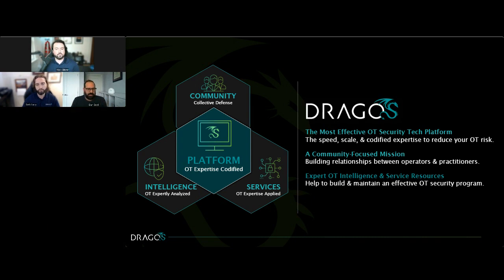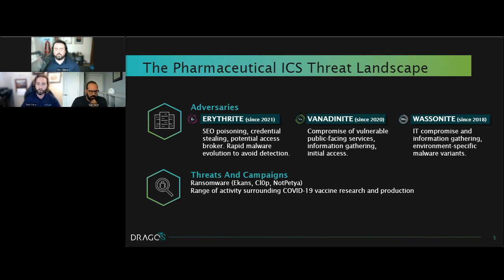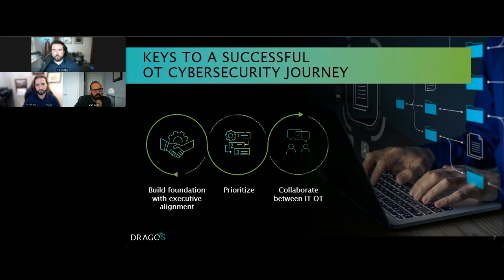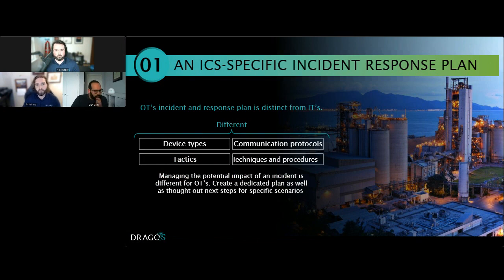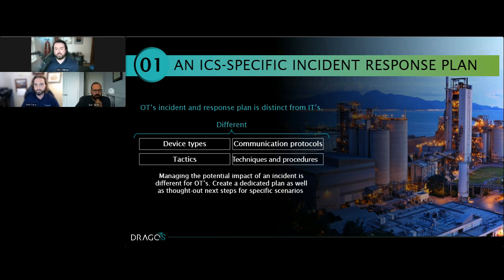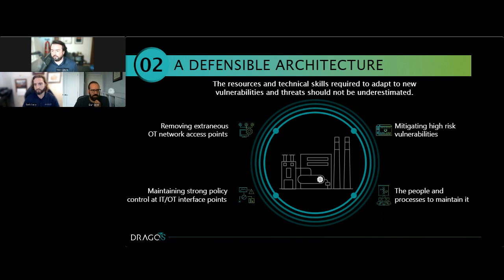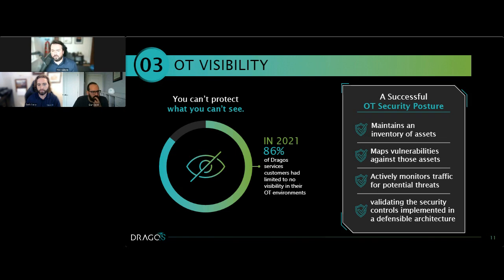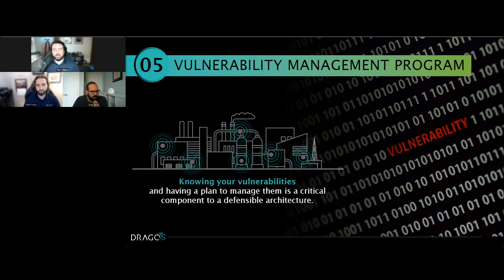Webinar: Protect your plant floor assets with an OT cybersecurity strategy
Increased digitalization in the pharma industry means aging operations technology (OT) assets — assets that were likely not designed with security in mind — are being left vulnerable to cyber attack. As cyber threats on industrial infrastructure continue to rise, OT cybersecurity strategies should be a top priority for the pharma industry, but where do you start?

Join us for an interactive panel discussion about creating and managing a truly comprehensive OT cybersecurity strategy. You’ll walk away with a better understanding of how to evaluate your current OT cybersecurity strategy in the context of the pressures and circumstances that pharmaceutical manufacturers face, and fresh ideas for how to operationalize a more comprehensive approach.

Attendees will learn:

-How a comprehensive OT cybersecurity approach can help your company accomplish digital transformation goals
-How to incorporate OT network visibility, threat intelligence and detection, consequence-driven analysis, and -incident response within your cybersecurity strategies
-Best practices and lessons learned for incorporating cybersecurity into your operations